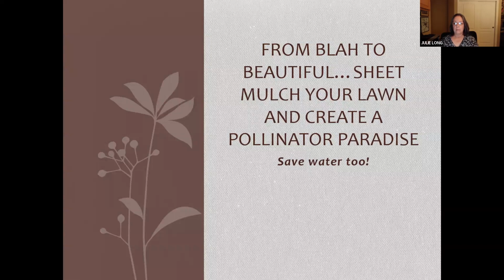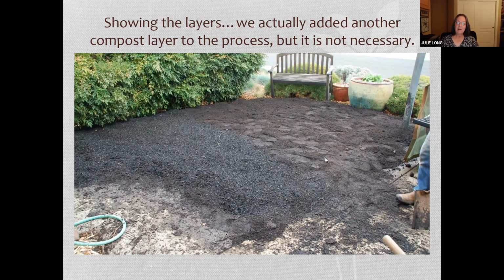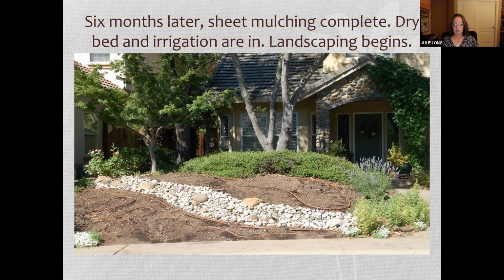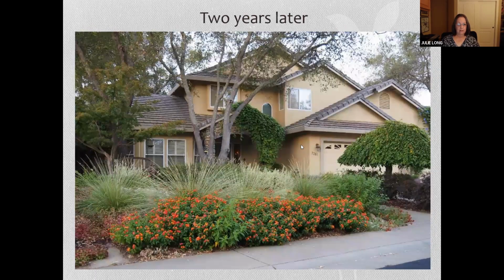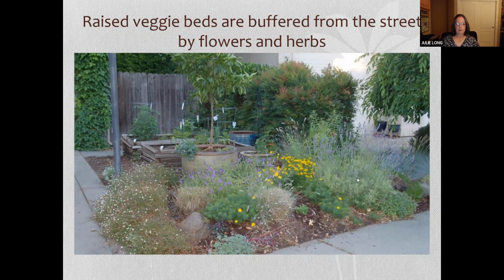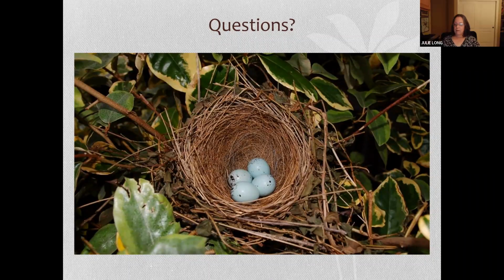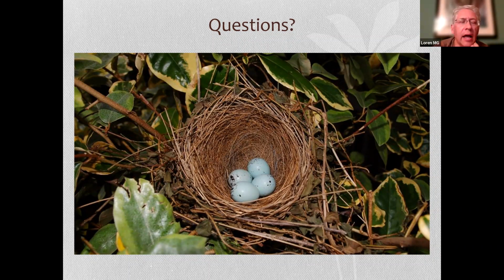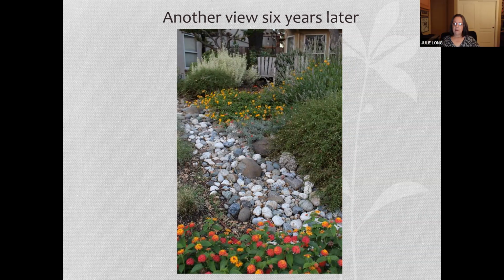Lawn Replacement 09142022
From blah to beautiful!  Learn the best way to get rid of your high maintenance lawn and create a pollinator paradise!  Save water too!